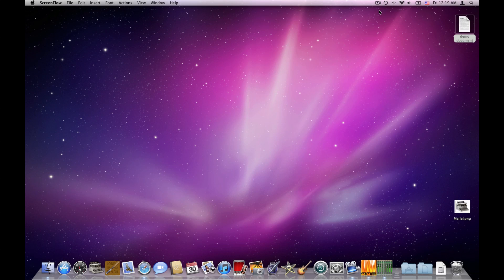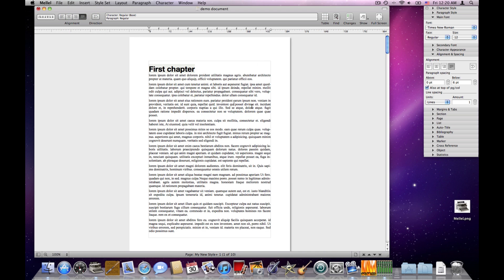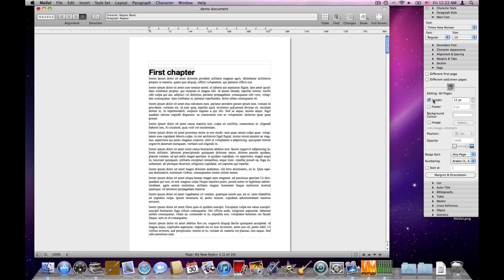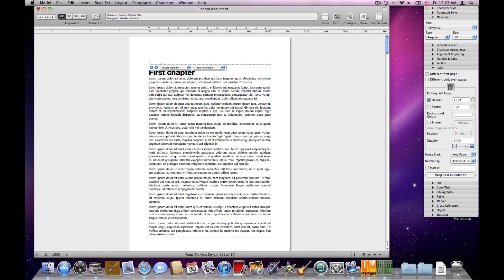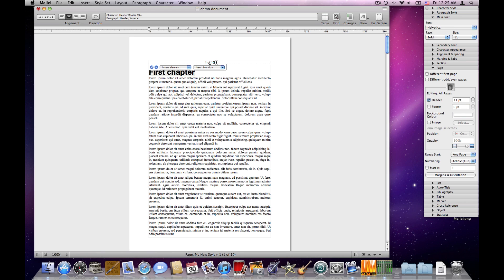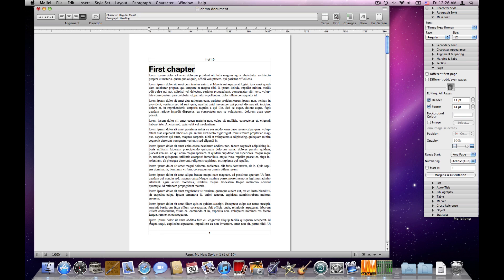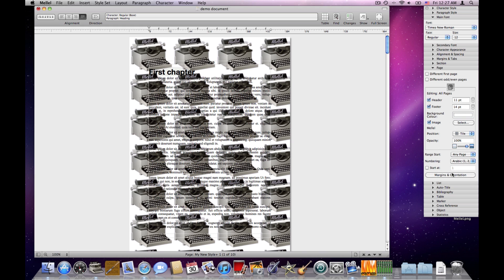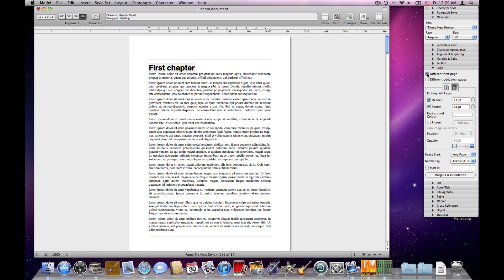Mellel Tutorial: Page Layout 1 of 2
A tutorial about the setting page attributes and layout with Mellel. Mellel is a powerful, reliable word processor, and a long time favorite with writers and scholars, for long document writing.